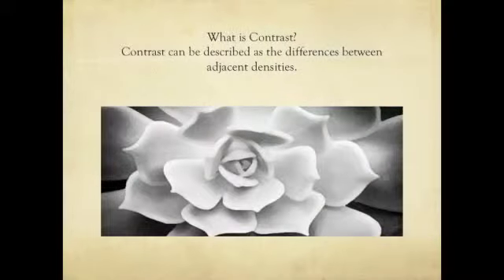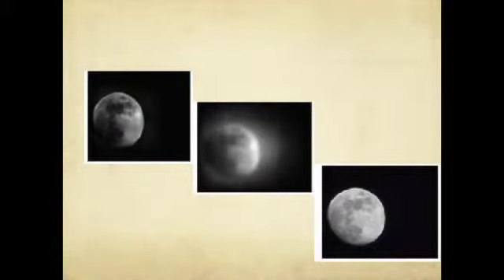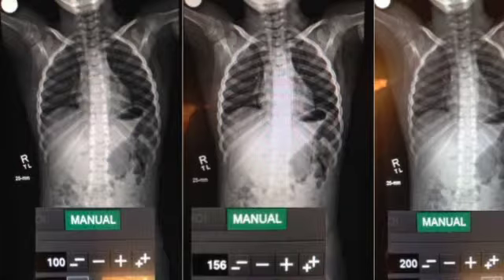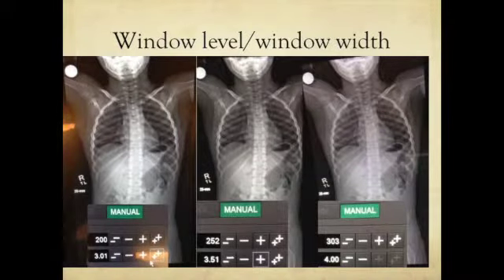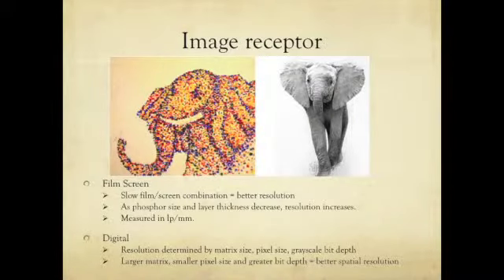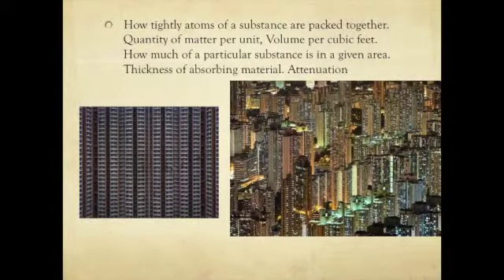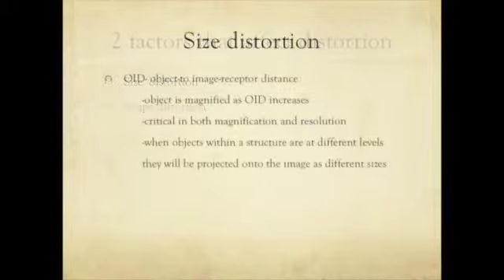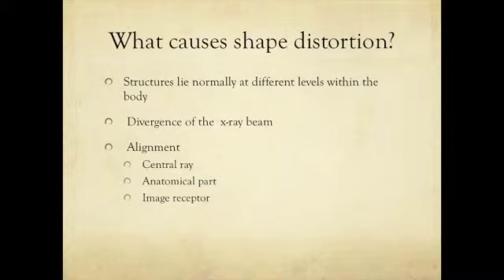image circuit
This video is about image circuit